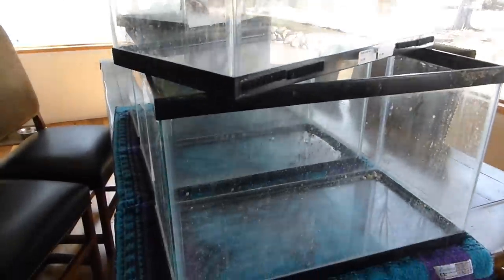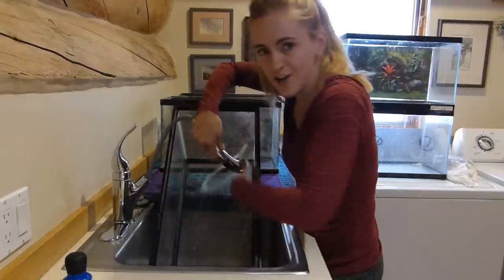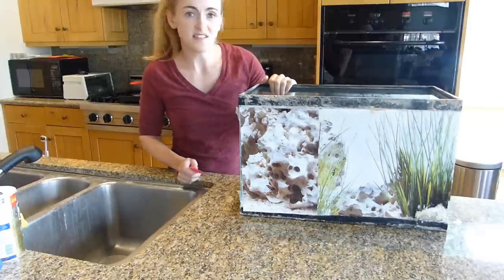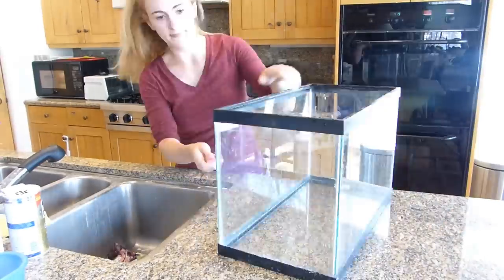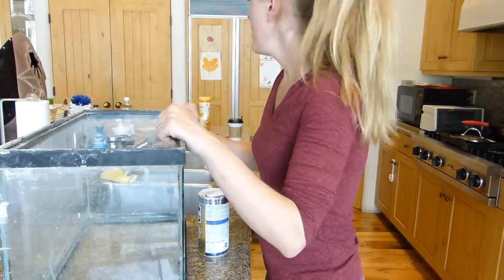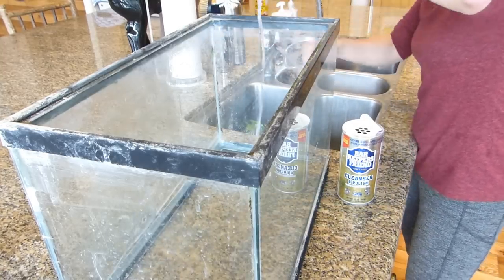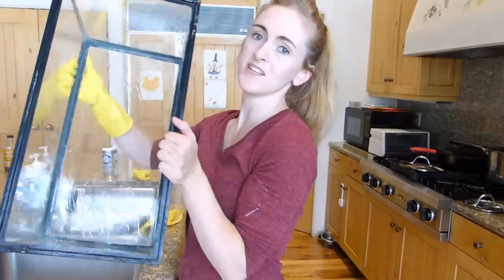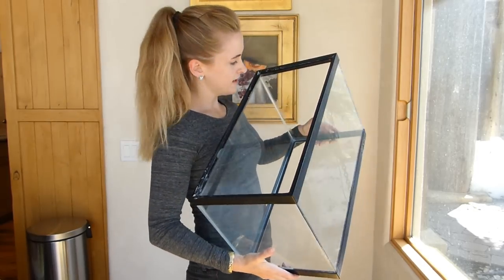Like New! Cleaning Old Crusty Tanks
I bought some old aquariums from a pet store that was downsizing. Now they're ready for my fish room! Well, mostly.
The Barkeepers friend product worked really well!
Was this project worth it? Yes! I got 5 10-gallon tanks, plus their respective lids, lights, filters, and heaters, all for $100. I think that was worth the few hours of cleaning I put into them : )
► Instagram! @simplybettafish
► Tiktok! @simplybettafish